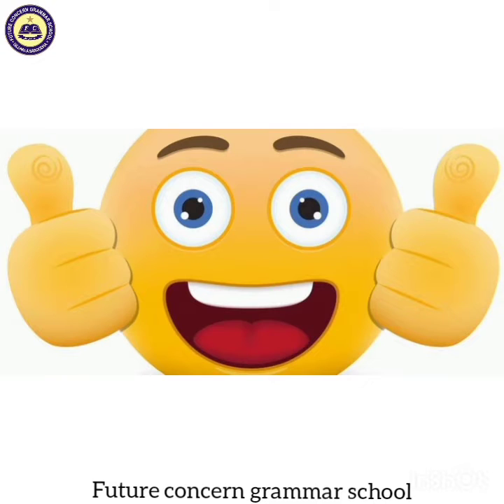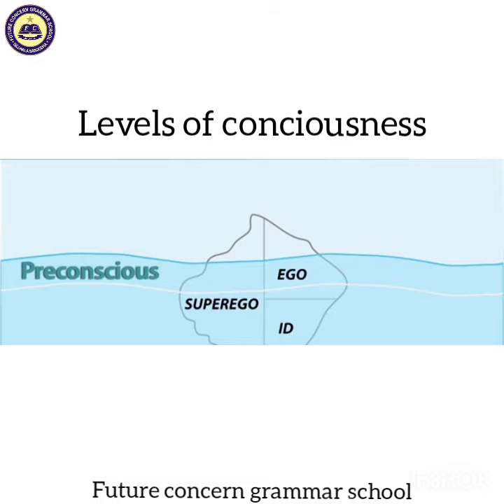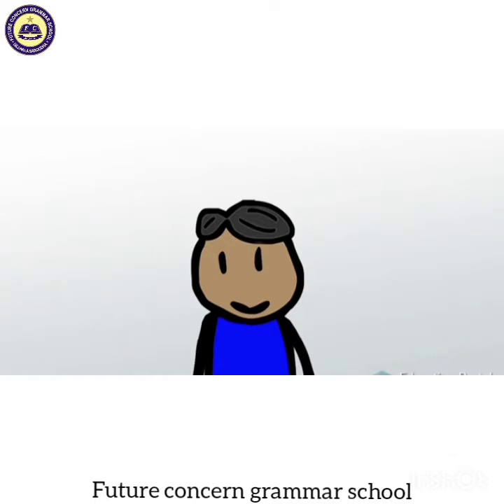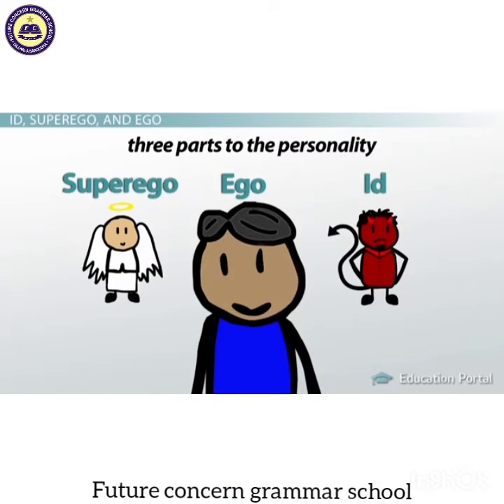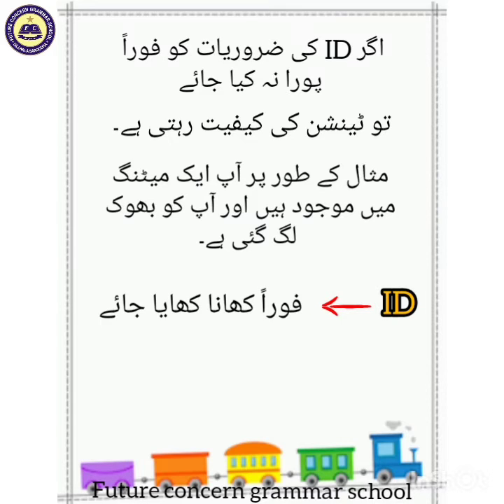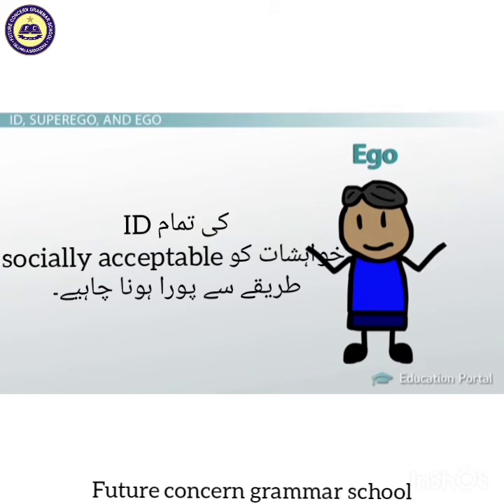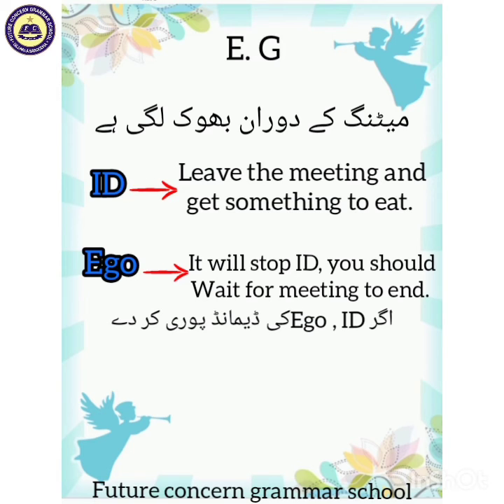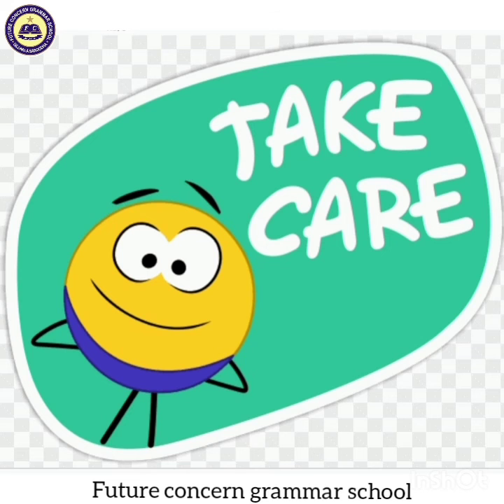Structures Of Personality | FCG School | FCGV-257